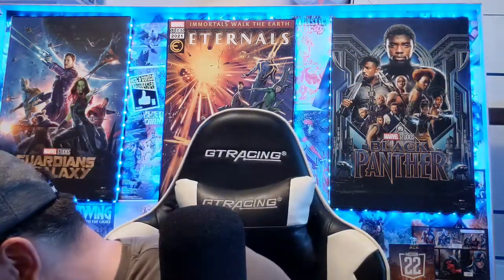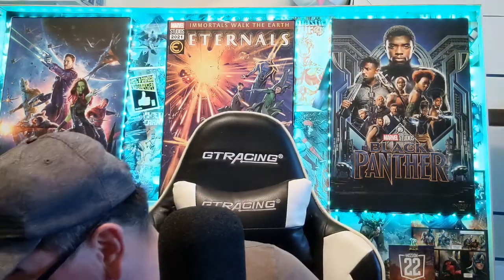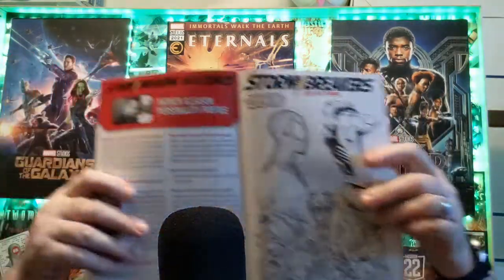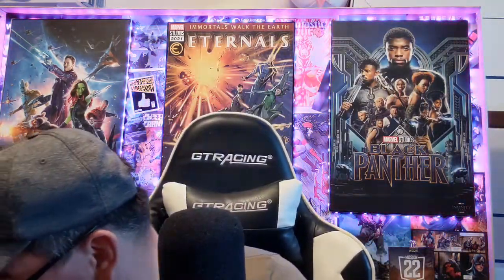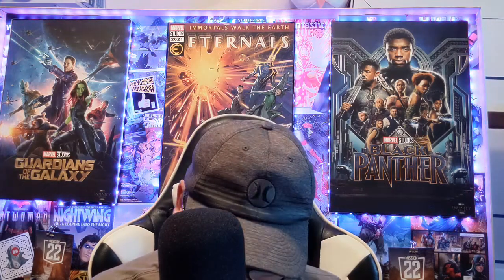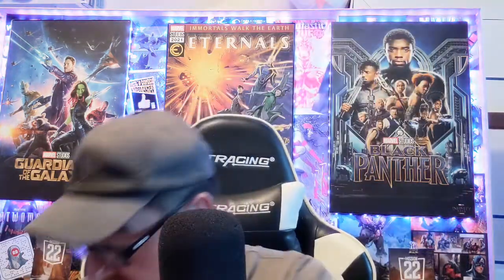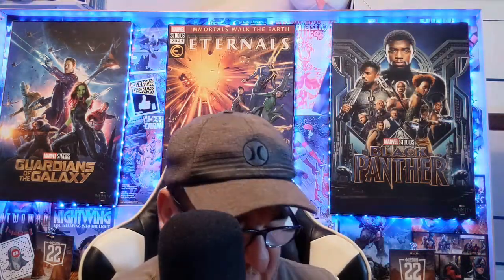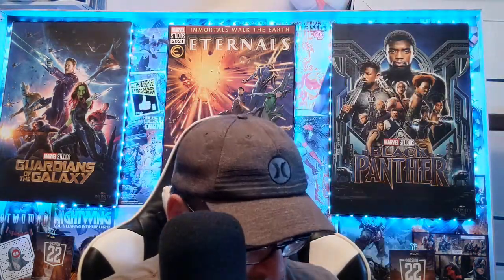fiddy cent comic books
fiddy cent comics I love them !